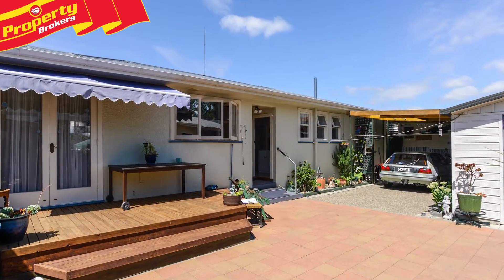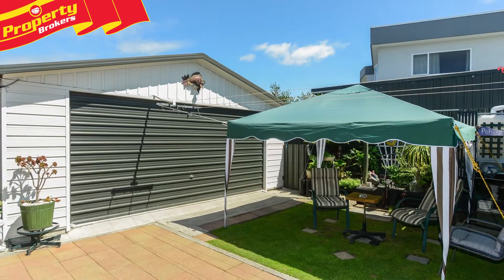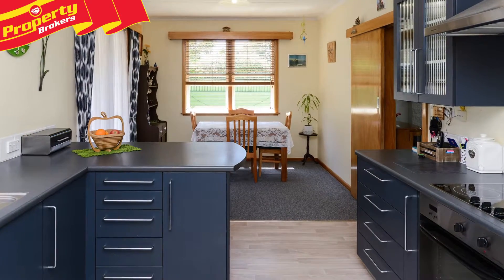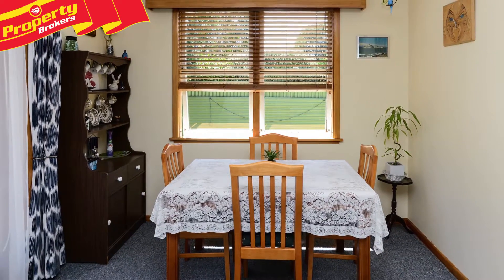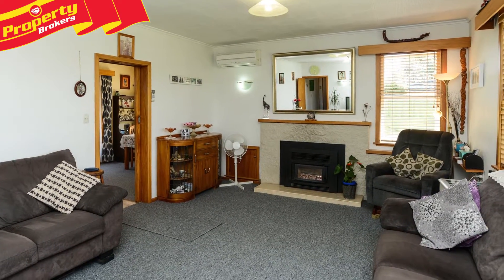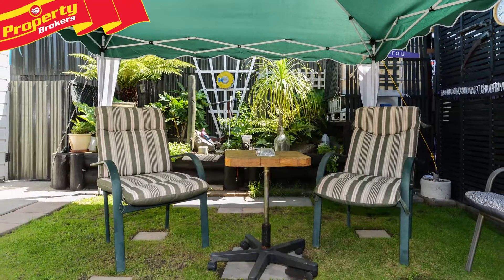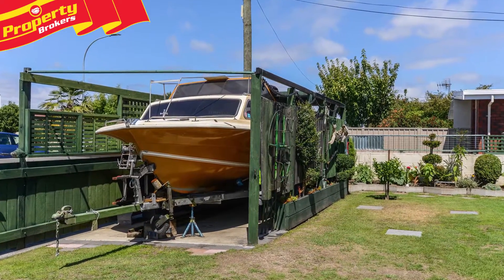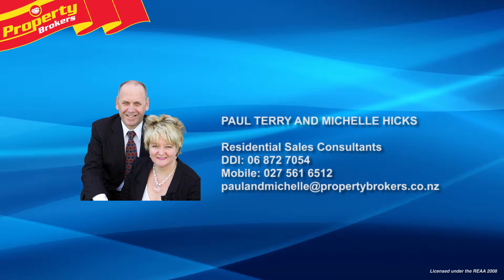**SOLD** 605 Kennedy Road, Raureka, Hastings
Three car garaging!

The vendors of 605 Kennedy Road have fallen in love with a lifestyle property in the country and must sell this gem to move on!

This well presented, 120 square metre, rough cast, family home features three bedrooms, a modern, fantastically functional kitchen, that is open plan with the dining area, a separate lounge, and a contemporary bathroom. It is also super cosy in winter here, thanks to the insulation top and bottom, the new regulation fire place, and the moister master DVS type system.

Outside, relaxing summer living is easy in this 653 square metre section, with the great decking and paving, and the immaculate, fully fenced garden!

Triple car garaging, a carport, and room to park the boat will seal the deal for you!

Viewing is a must, so call Michelle of Paul today.

Paul Terry and Michelle Hicks at Property Brokers, Havelock North. Call Michelle or Paul anytime on 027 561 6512.